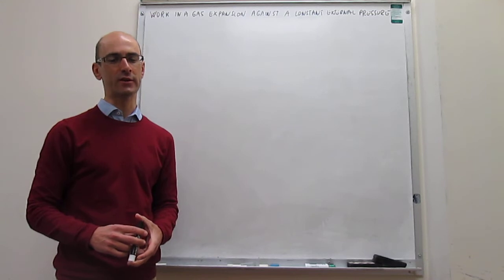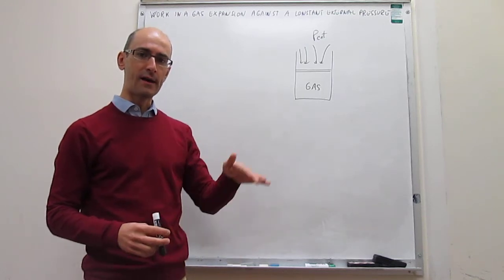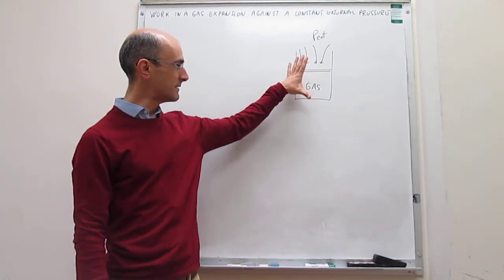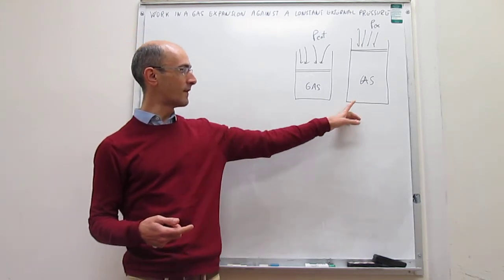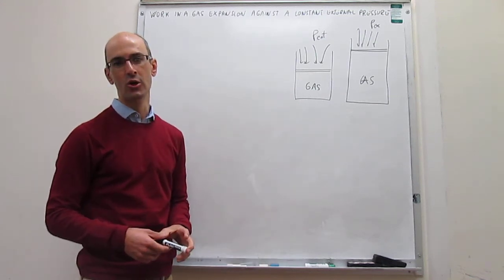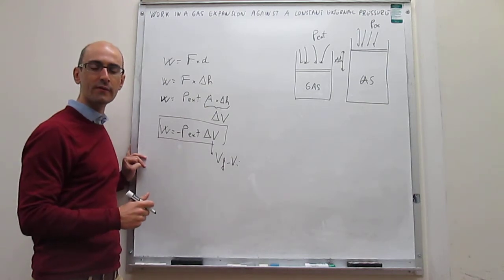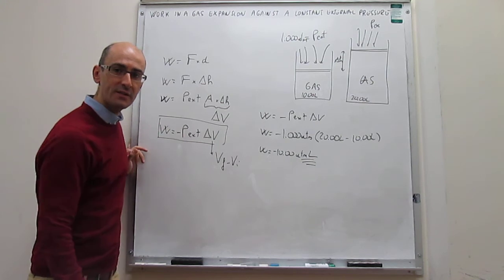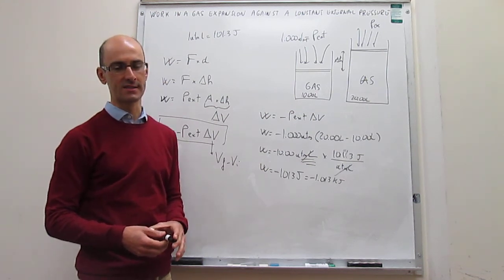Work in a gas expansion against a constant external pressure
9-2 This video shows how to determine the work done by a gas expansion against a constant external pressure. The sign convention of work used in chemistry/molecular sciences is explained, the equation for work is derived, and the model is illustrated using a numerical example